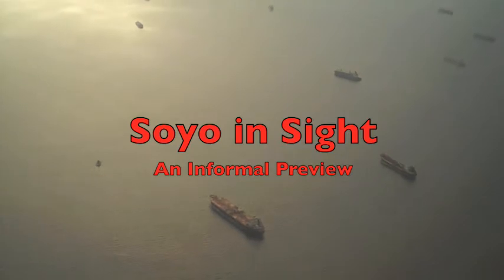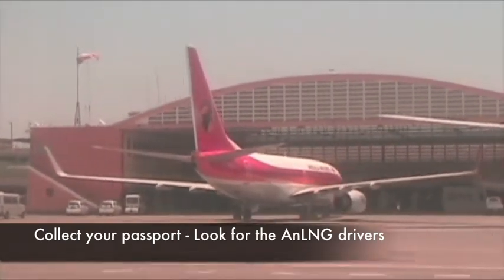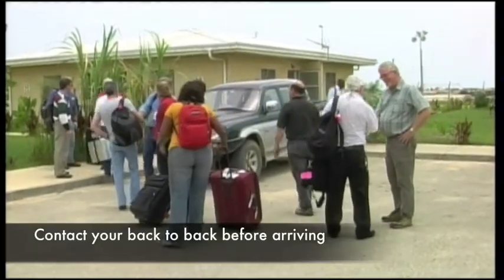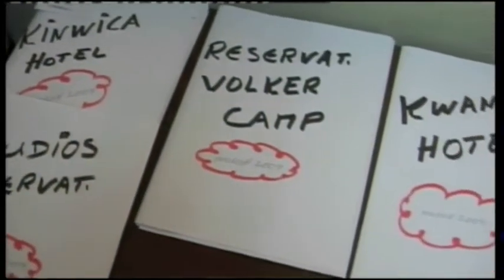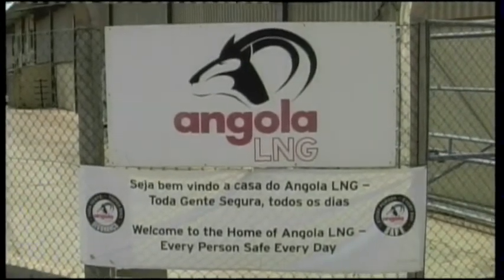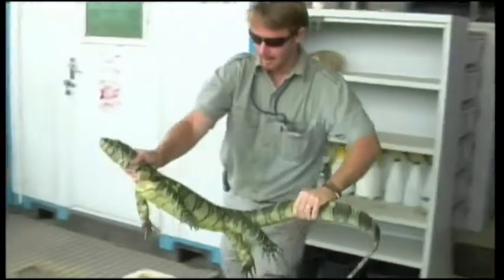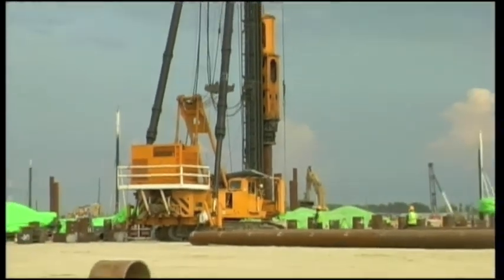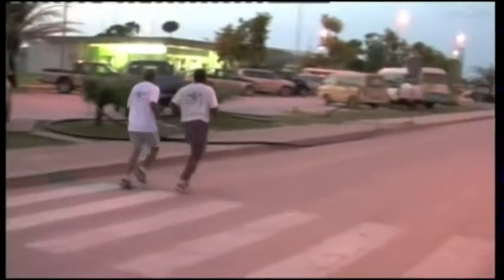Soyo in Sight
Bob Karstens shot this in 2008-9 as an introduction for new Angola LNG personnel rotating in monthly from Houston and around the world to Luanda, Angola.  (Incredibly, he made this part of his job for JMJ but this treasure was forgotten on a file for 13 years. Now it's ready for the Academy awards.)

      After the congested capital city we moved on to sweaty and somewhat steamy Soyo the site of the "greenfield" $10 billion LNG project  at the mouth of the mighty Congo River flowing out of the heart of Africa.

     This will bring back some memories! What an experience that was for those lucky enough to be there.  I made twenty trips but others had a pretty sweet CVX gig for years.  A great crew of folks (you can remember them here on Youtube - except for big daddy G. Cislo).  So enjoy these faces and comments from an earlier, normal  moment in time. Thanks for the memories y'all!